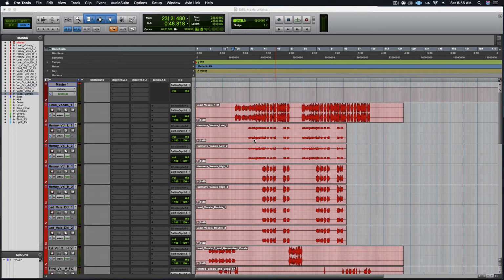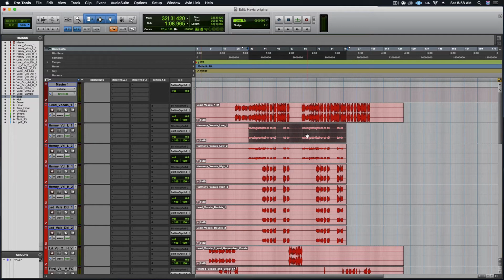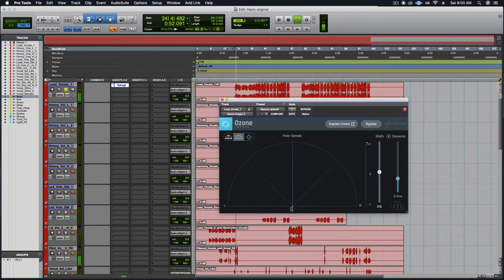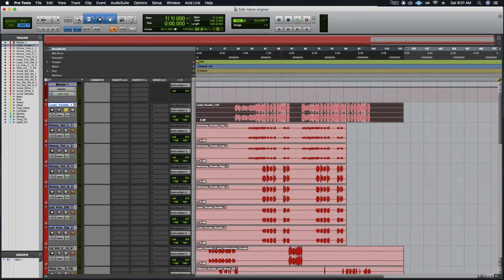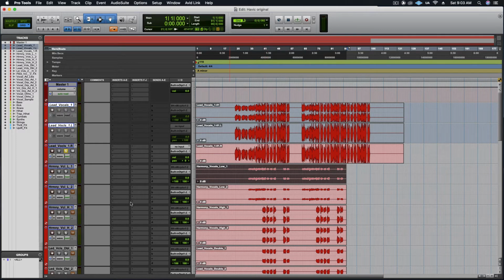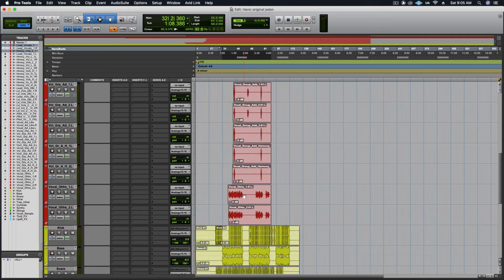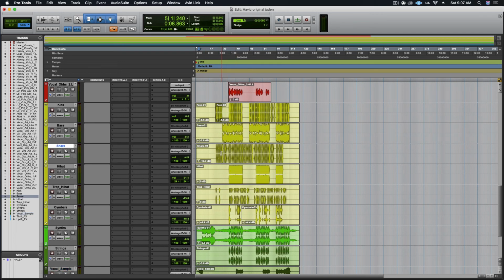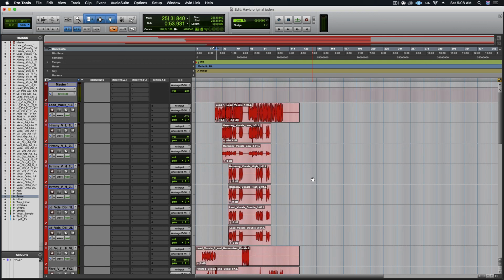Preparing your Session For Mixing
In this video I show how to prepare your studio session for mixing and how to spot mono Stereo files and how to pan them either by pan, plug in or  breaking into mono